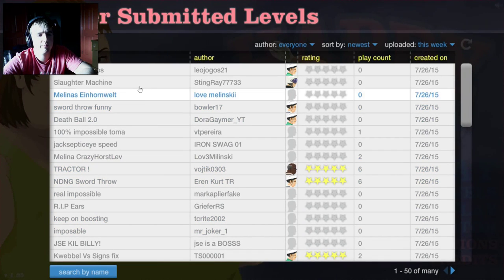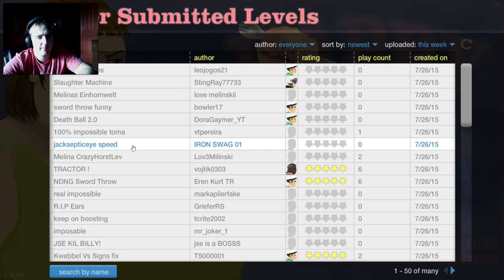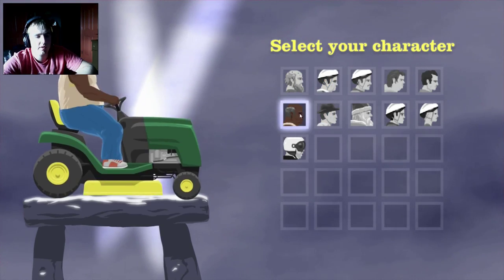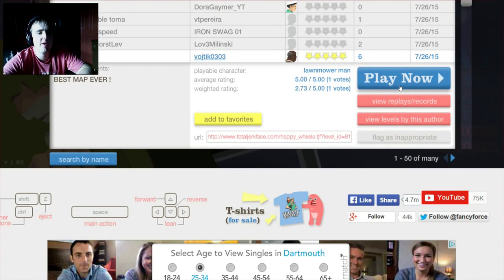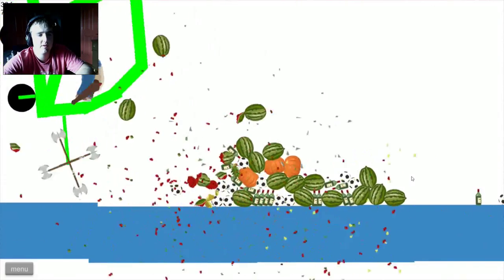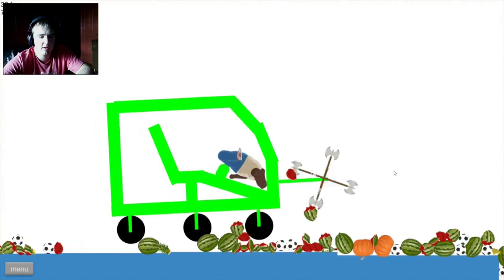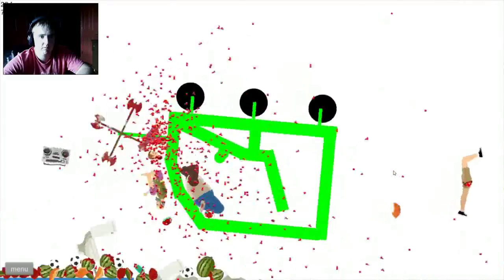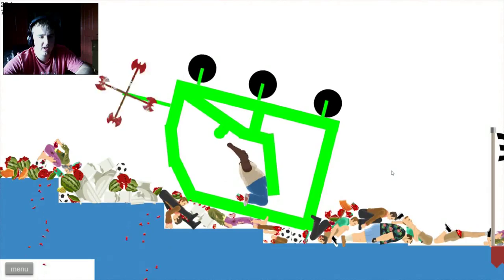Happy Wheels #1 - WHAT ARE THOSE?!?!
Holy Hell...

Want to get partnered but you just started YouTube?
Help us both out and join Freedom!

♫ Music Used ♫

Outro:
Artist Name: Krys Talk
Song Name: Fly Away